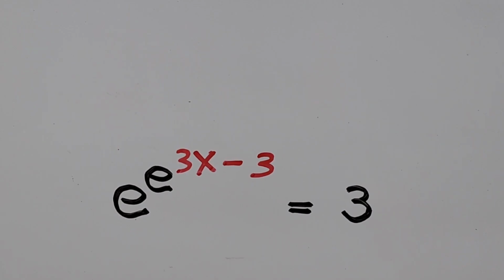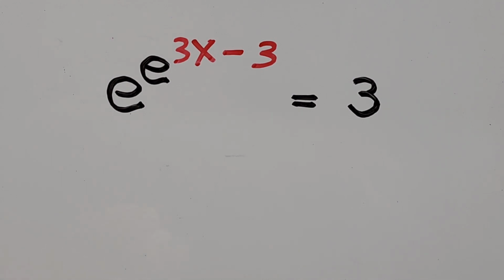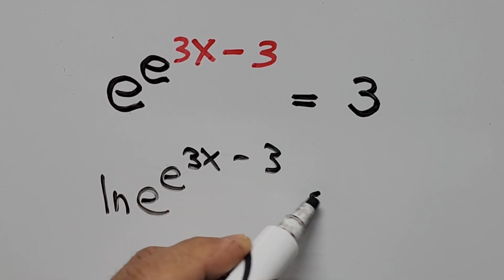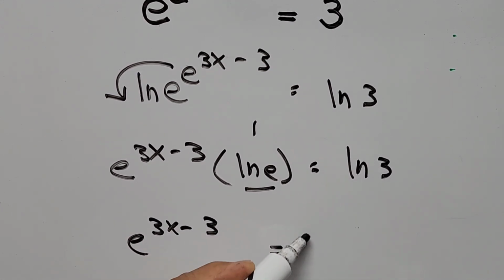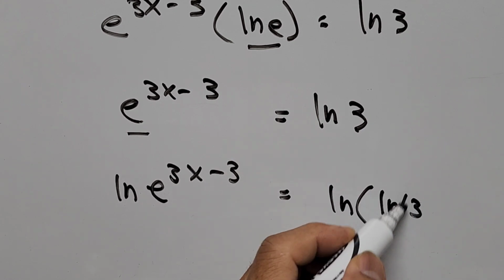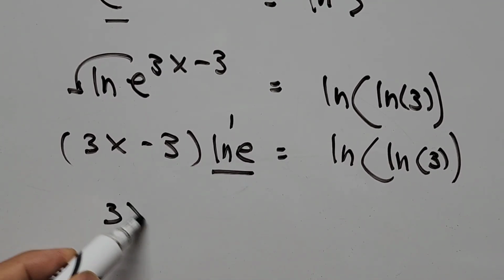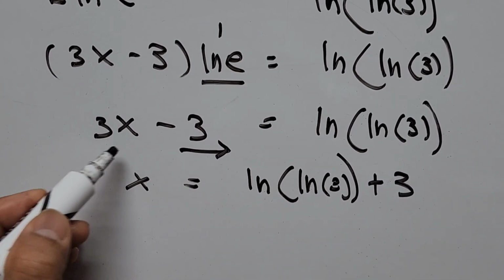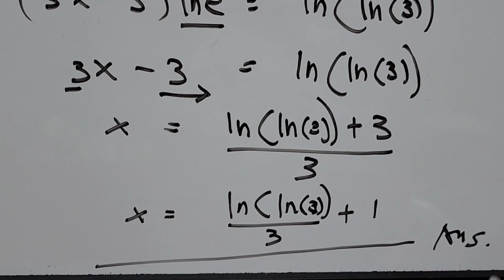Solving Exponential Equation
In this tutorial video, you'll learn how to solve the given exponential equation using the property of logarithms.